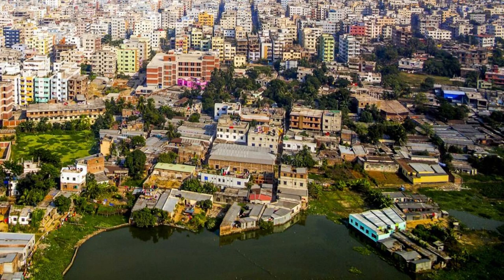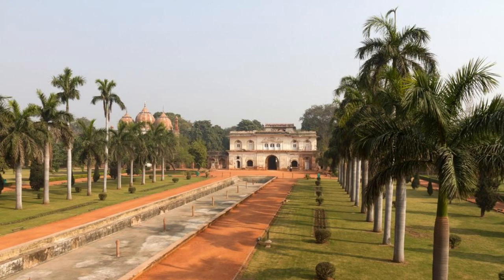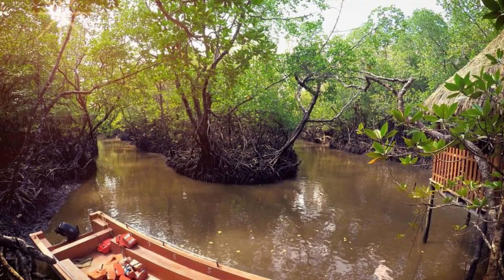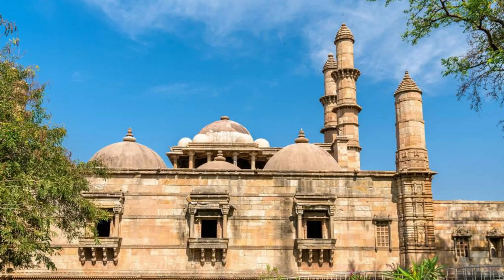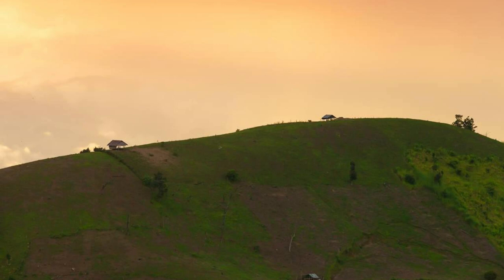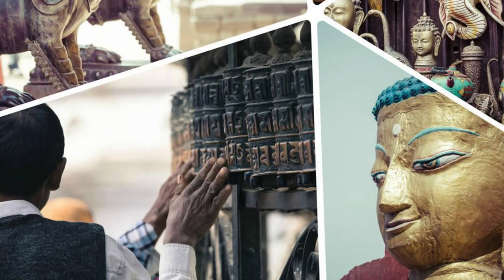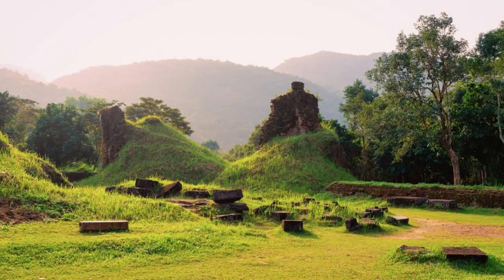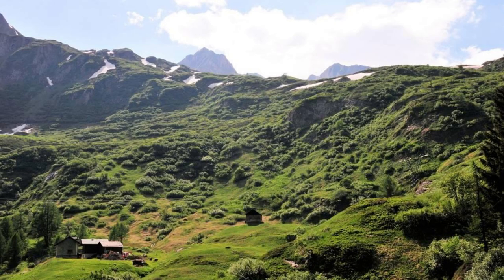What Places to Visit in Bangladesh ?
Top 20 Places to Travel in Bangladesh.

Welcome to "Mr Good Angel", a channel dedicated to exploring the vibrant culture, natural beauty, and rich history of Bangladesh, a country located in South Asia. In this special episode, we'll uncover essential tips and must-visit destinations for travelers seeking an unforgettable experience in Bangladesh.

Join us as we journey through the bustling streets of Dhaka, the serene tea gardens of Sylhet, and the tranquil waterways of the Sundarbans, offering insights into local customs, historical landmarks, and outdoor adventures. From the ancient archaeological sites of Paharpur to the colorful markets of Chittagong, each destination showcases the unique charm and allure of Bangladesh.

Through meticulous research and firsthand experiences, "What Places to Visit in Bangladesh ?" equips viewers with the knowledge and resources to explore this diverse country safely and responsibly. Whether you're exploring the lush hill tracts of Bandarban, experiencing the vibrant festivals of Bangladesh, or savoring the flavors of Bengali cuisine, Bangladesh offers a wealth of unforgettable experiences for every traveler.

Whether you're planning your next cultural adventure or simply dreaming of exploring the hidden gems of South Asia, our channel is your ultimate resource for discovering the wonders of Bangladesh.